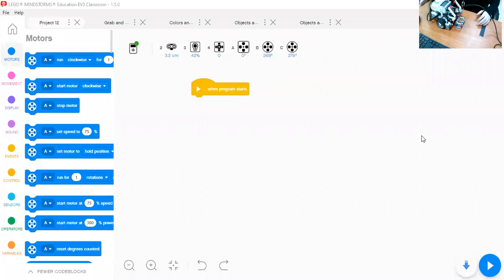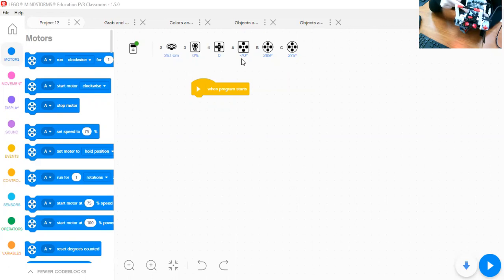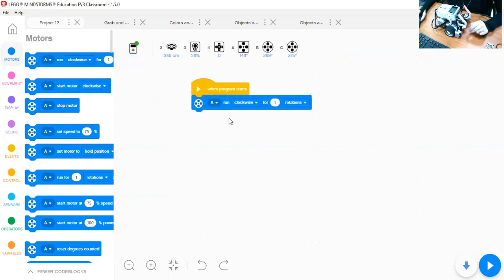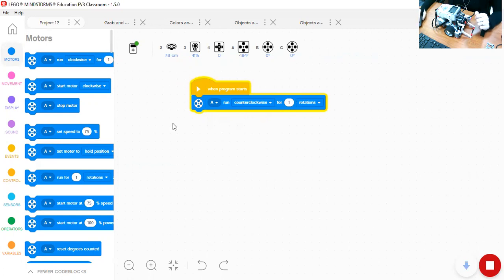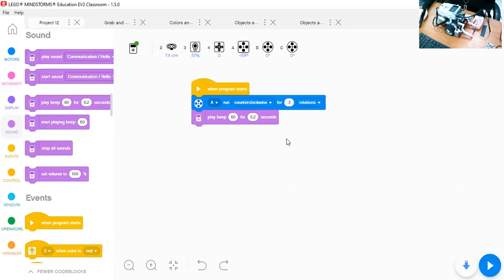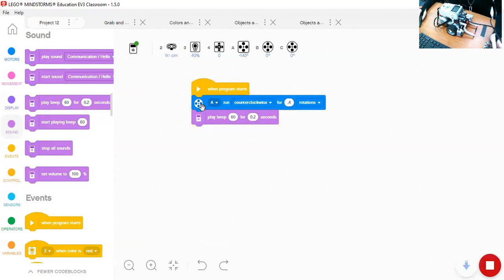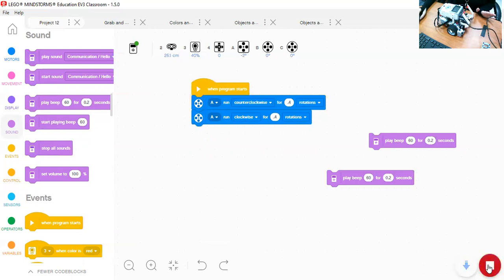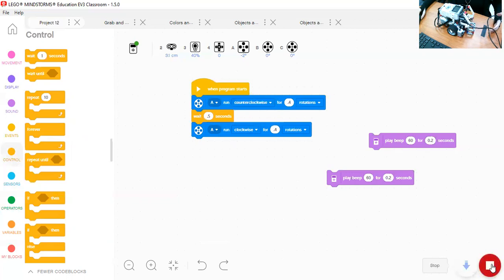How to move the motorized arm up & Down using EV3 Classroom